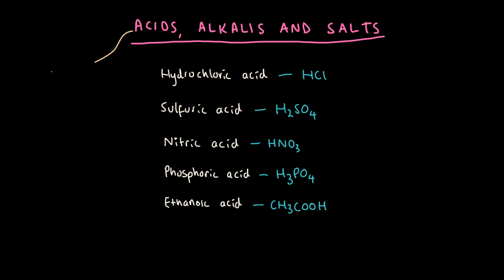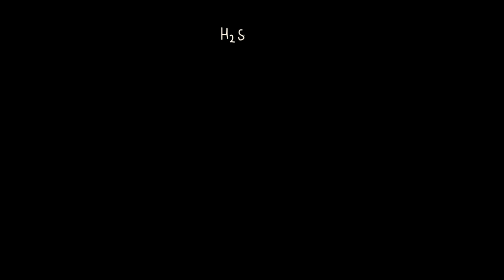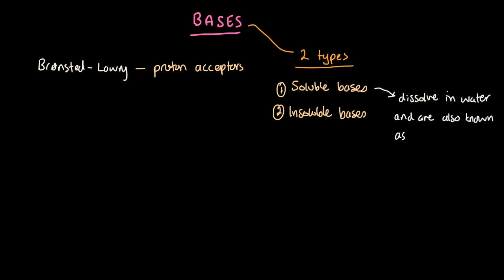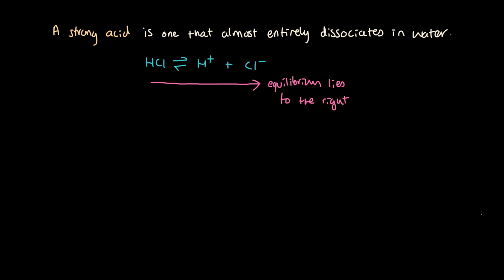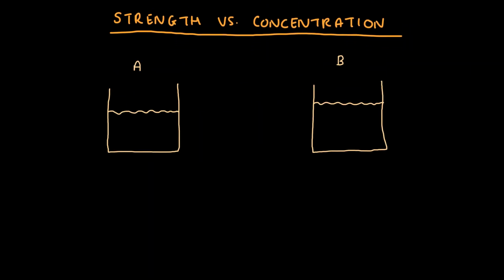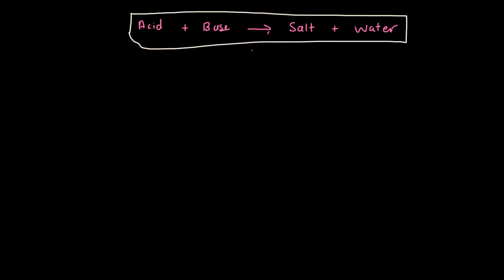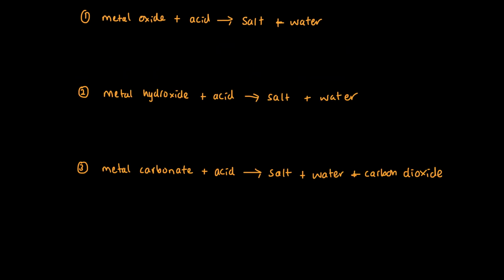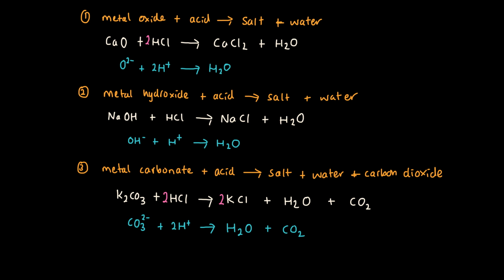A-Level Chemistry "Acids, Bases and Salts"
A brief introduction to acids, bases and salts.